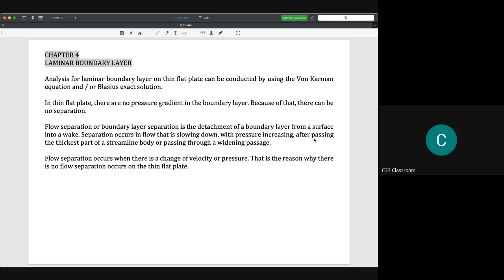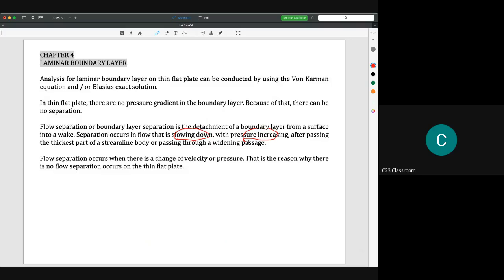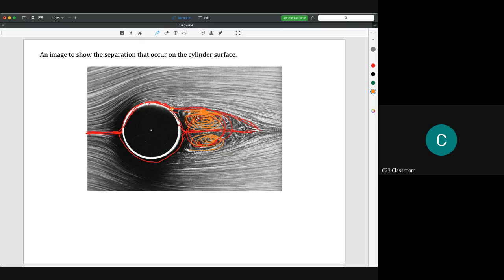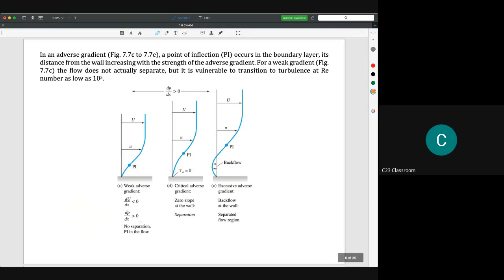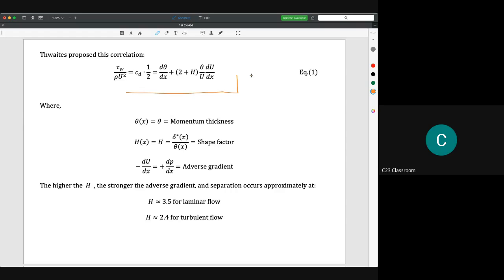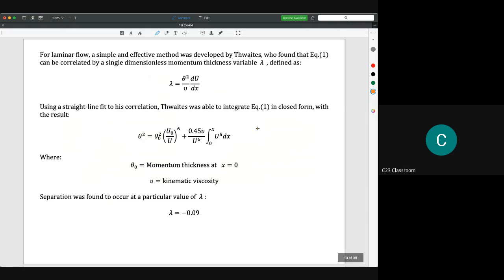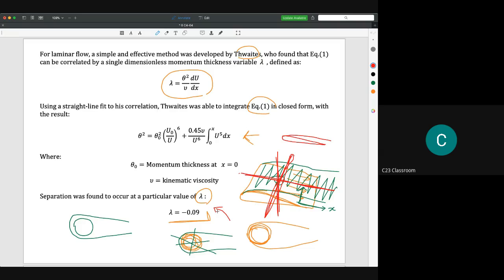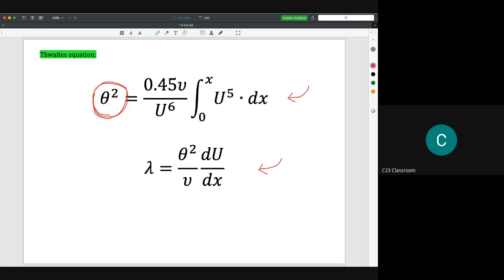C4-4 Boundary layer 04